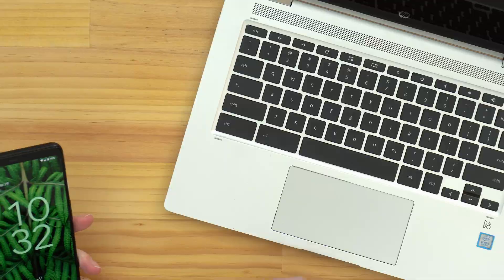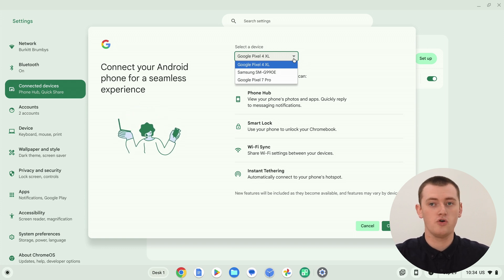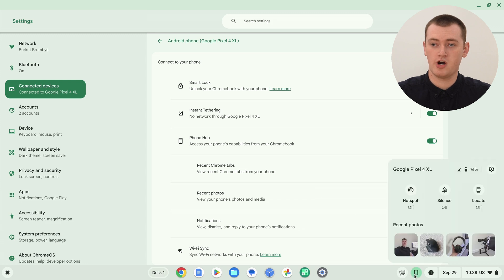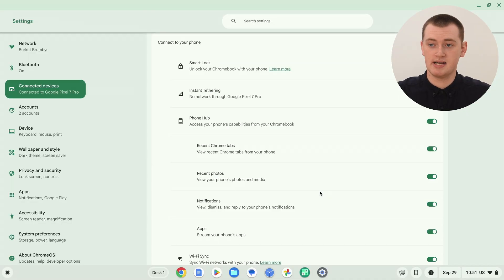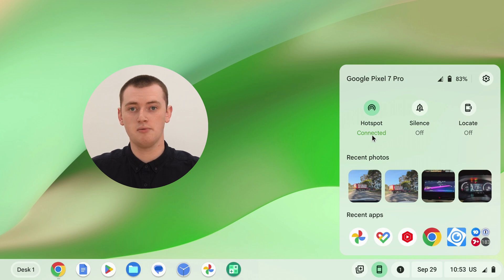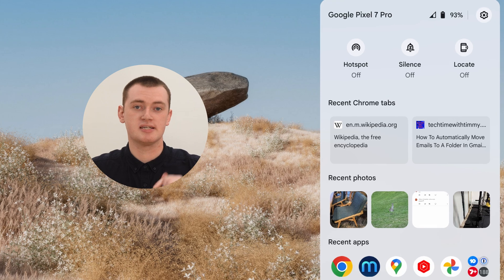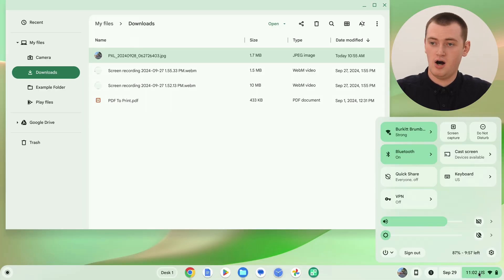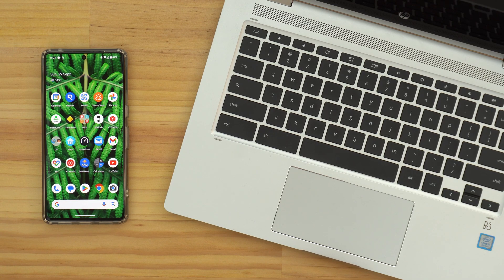Phone Hub On A Chromebook - Connect Your Android Phone To Your Chromebook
If you have a Chromebook, and an Android phone, you can use a cool feature called phone hub, that integrates your phone with your Chromebook, to give you some extra features. And in this video, Timmy shows you how to set it all up, and use it.

Phone hub includes a feature that lets you automatically connect to a hotspot from your phone, but if you want to see how to do that manually, Timmy has a separate video on it here:

Table of contents:
00:00:00 Intro
00:00:38 Turn On Bluetooth
00:01:30 Setup - Step 1
00:03:51 Setup - Step 2
00:05:56 Setup - Step 3 (Not available on all phones)
00:06:59 Setup Complete!
00:07:20 How To Use Phone Hub
00:08:14 Hotspot
00:09:24 Do Not Disturb
00:09:42 Find My Phone
00:10:16 Recent Photos
00:11:08 Recent Chrome Tabs
00:11:35 App Streaming (Not available on all phones)
00:13:08 Hidden Features
00:13:21 Wifi Sync
00:14:21 Notification Sync
00:15:08 Smart Lock
00:16:02 Final Thoughts